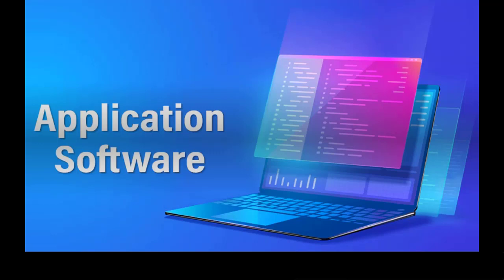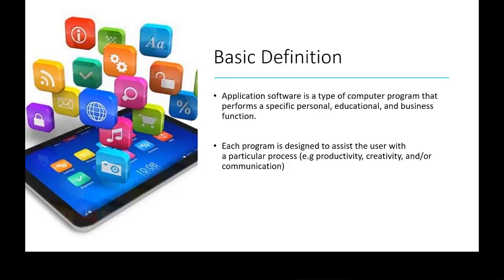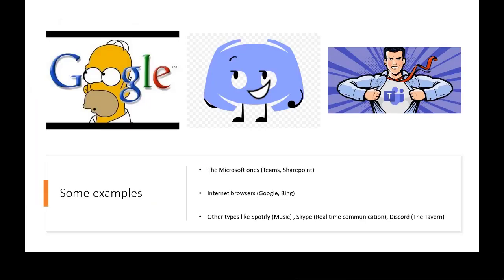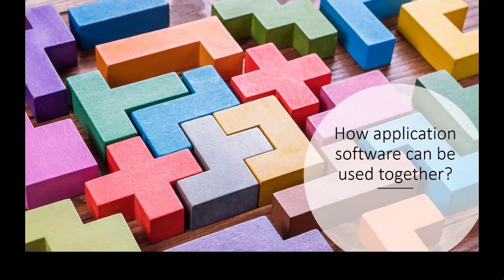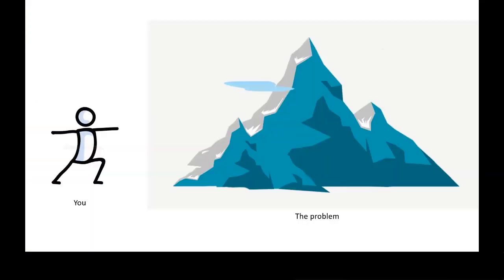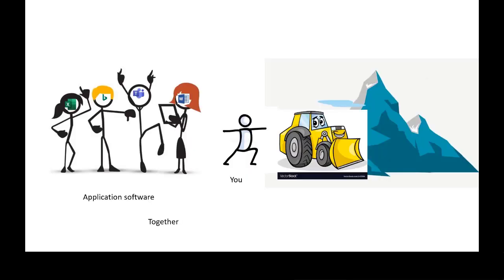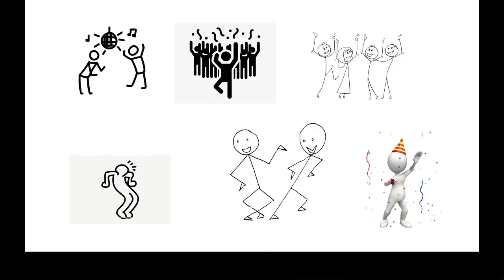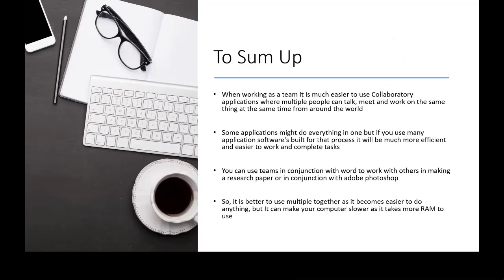Topic 2. 2.1.7 IB CS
Outline the use of a range of application software, (2021).